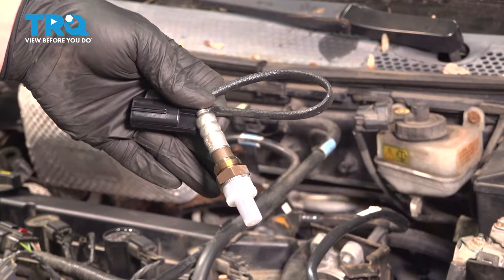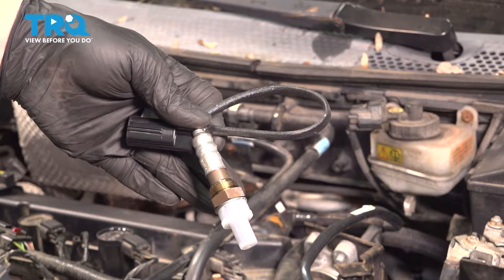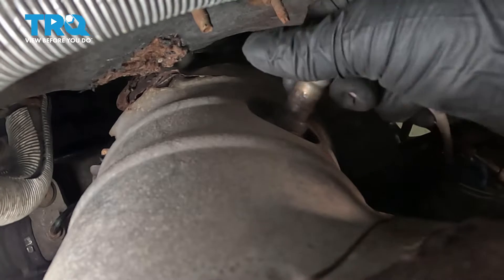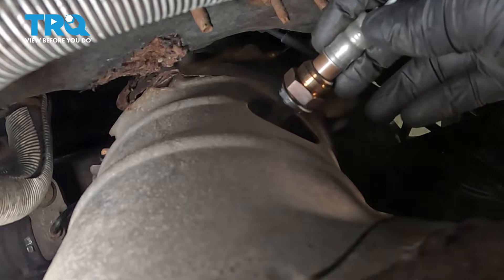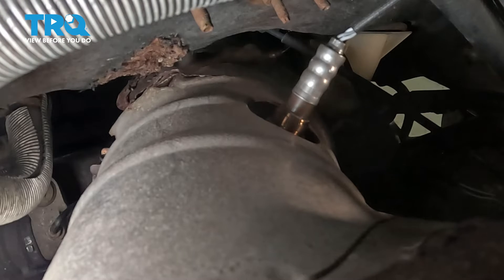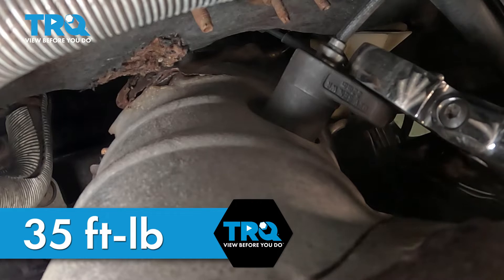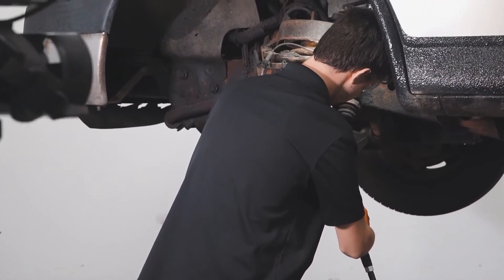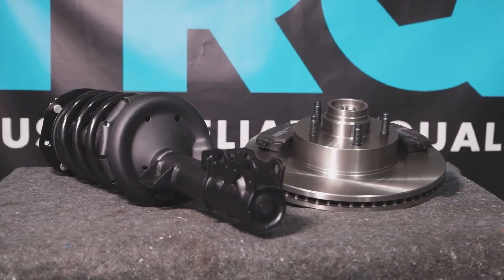How to Replace Center O2 Oxygen Sensor 2000-2007 Ford Focus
This video shows you how to install new TRQ oxygen sensors on your 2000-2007 Ford Focus. The Oxygen (O2) sensors help monitor the emissions system in your vehicle. They measure the amount of oxygen passing through the exhaust, which informs the computer about proper fuel/air mixture, and the condition of the catalytic converter. Over time, the sensors may fail due to contamination, or reaching the end of their service life. TRQ offers new O2 sensors made to manufacturer’s specifications.

This repair was done on a 2006 Ford Focus ZX4 2.0L Sedan 4-Door FWD Automatic and the process should be similar on the following vehicles:
2000 Ford Focus
2001 Ford Focus
2002 Ford Focus
2003 Ford Focus
2004 Ford Focus
2005 Ford Focus
2006 Ford Focus
2007 Ford Focus

Tools you will need:
• 22mm Wrench
• 22mm Socket
• 1/2 Inch Ratchet
• 3/8 Inch Drive Ratchet
• Safety Glasses
• Floor Jack
• Jack Stands
• Wheel Chocks